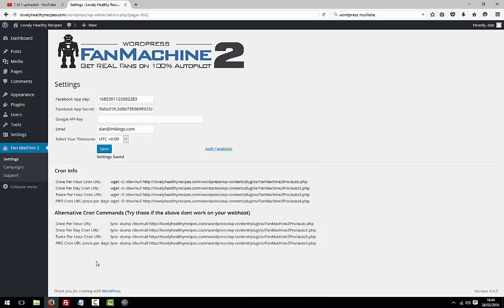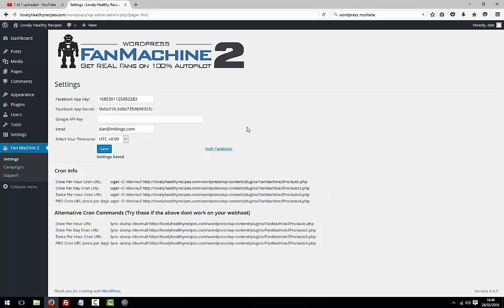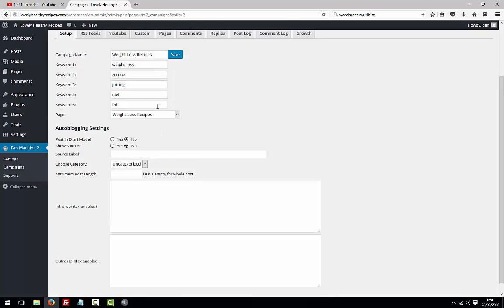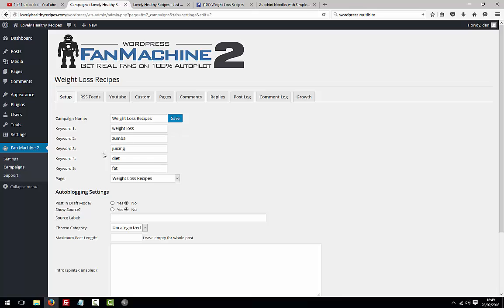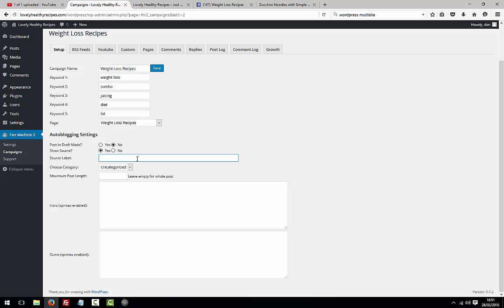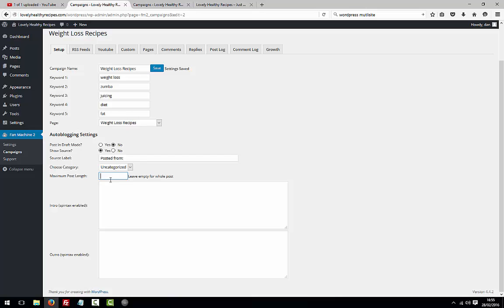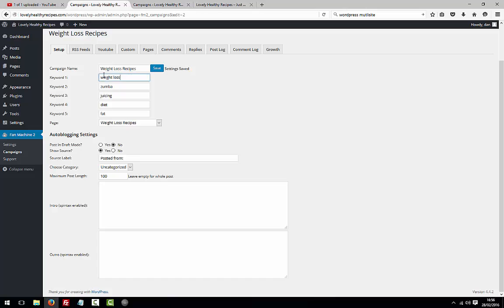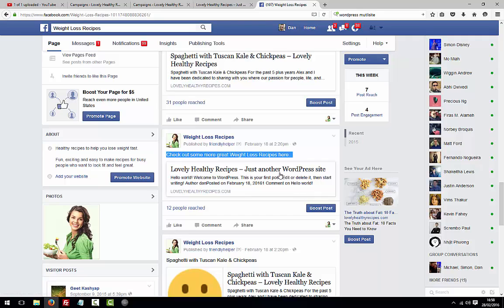Pro Version Tutorial